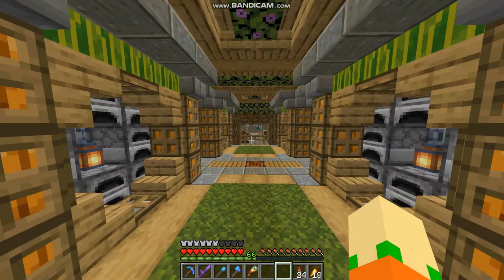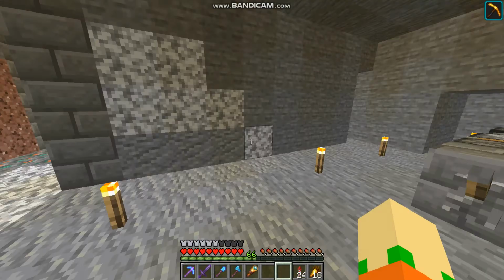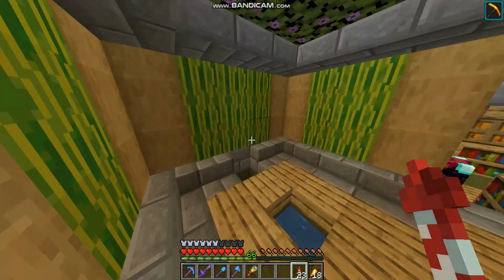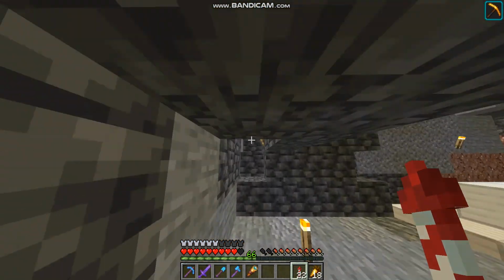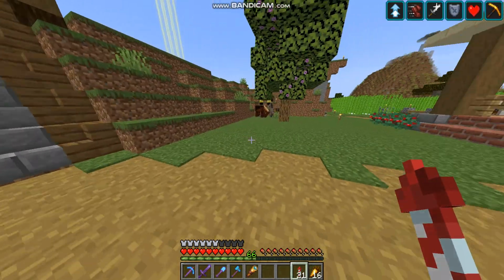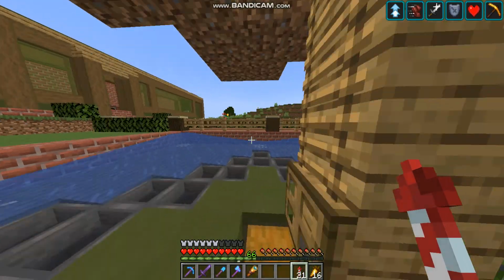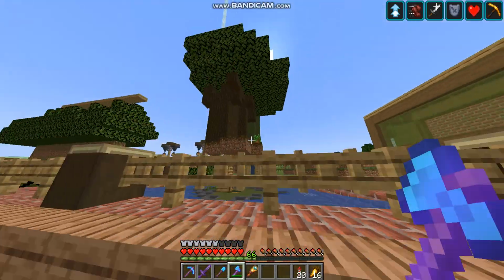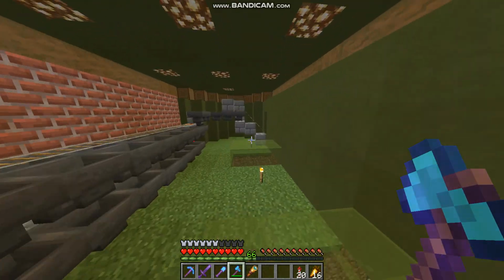1 Year In My Survival World!!!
Hey guys! Glad to be back to give you an update of my world after one year of playing it! Hope everyone enjoys!